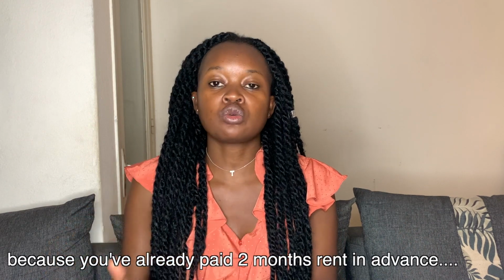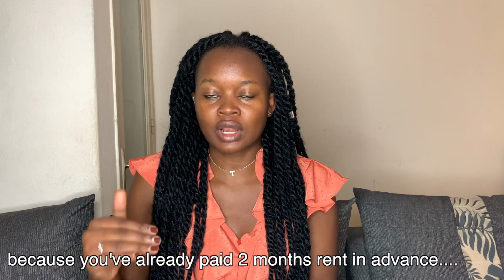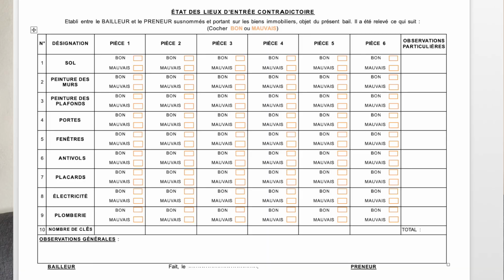THE PROCESS OF RENTING AN APARTMENT IN ABIDJAN IVORY COAST 2020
Salut! Welcome. In this video I am explaining the process of renting an apartment in Abidjan Ivory Coast.

FACEBOOK GROUPS TO FIND APARTMENTS
- Expat Abidjan (Page officiel)
- Abidjan Expats (official):
- Expats Abidjan
- ANNONCE EXPAT

Editing: Tracey
Filming Equipment: Samsung S7 Edge
Software: Final Cut Pro